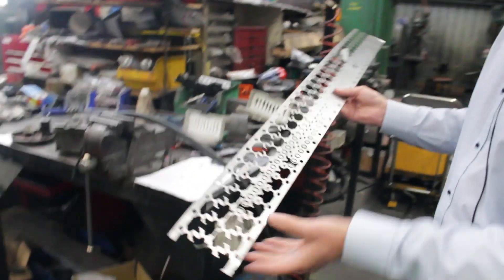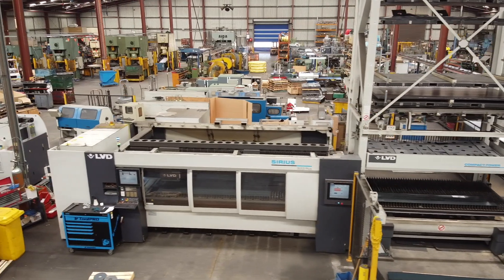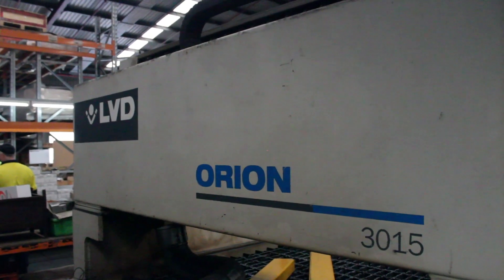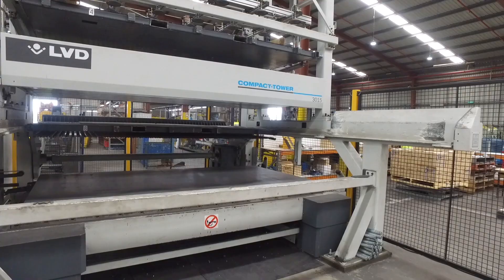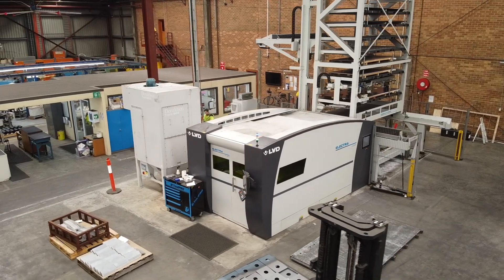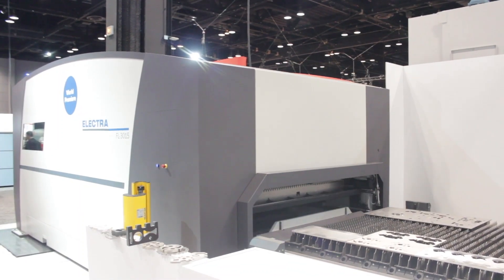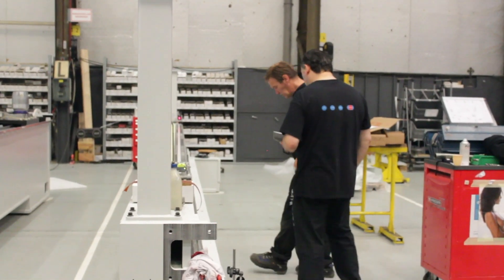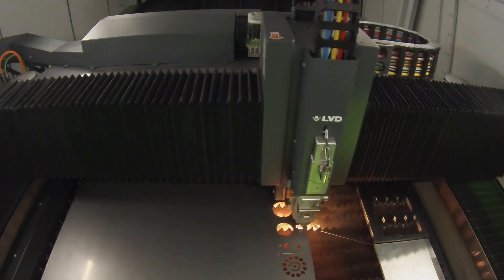LVD CNC Tools Dynacell & Electra Fiber Laser & Strippit PX Automation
With the help of LVD CNC Machinery, National Industries is one of Australia’s leading manufacturer and supplier of springs, wire formed components and metal pressings.

This video displays LVD CNC Tools Dynacell & Electra Fiber Laser & Strippit PX Automation being used with Cadman Jobs.